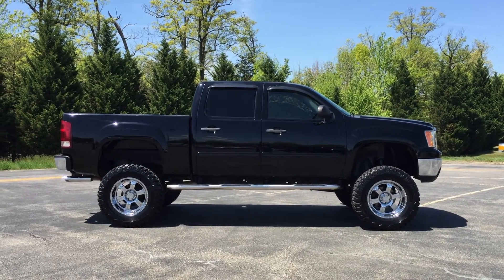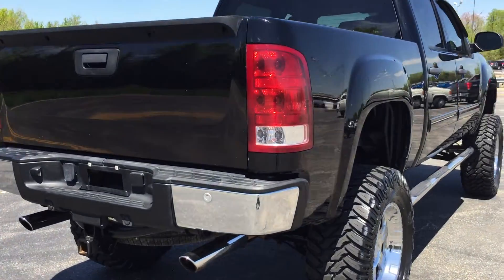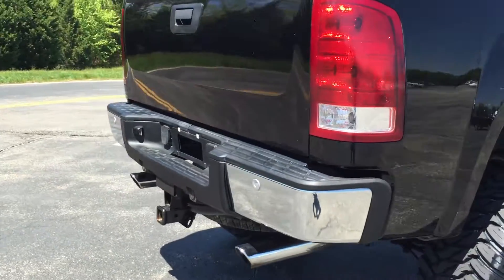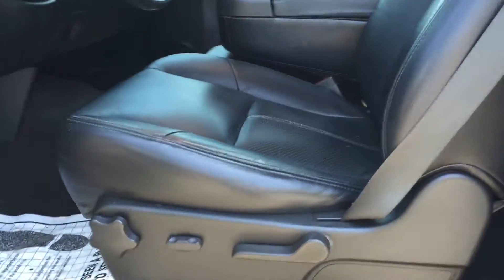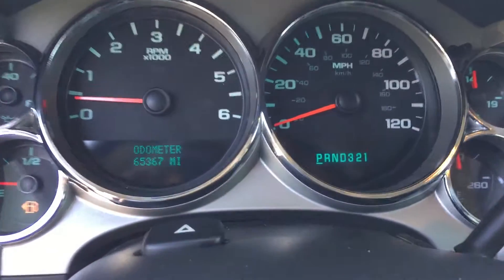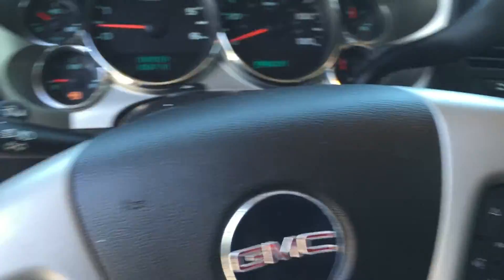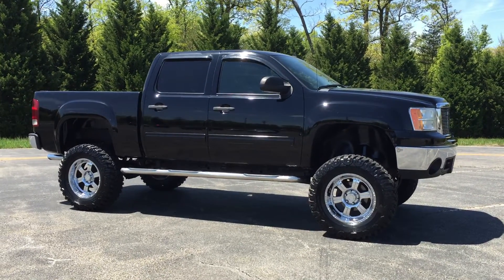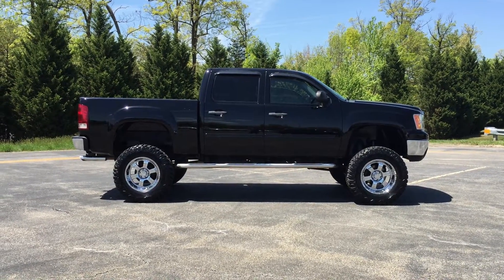2008 GMC SIERRA 4DOOR 4X4 LIFTED FOR SALE ONLY 65K MILES LIFTED TRUCKS VIRGINIA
BEAUTIFUL TRUCK INSIDE AND OUT!!  2008 GMC SIERRA SLT 4X4 4DOOR REGENCY CONVERSION!  ONE OF A KIND.  RIDING ON BRAND NEW 37'S WITH 20" PRO COMP EXTREME WHEELS!  INTAKE SYSTEM AND THROTTLE BODY SPACER.